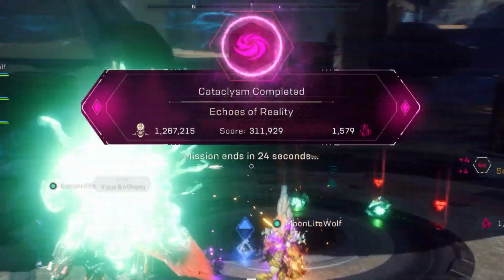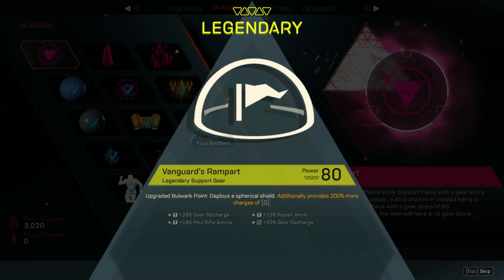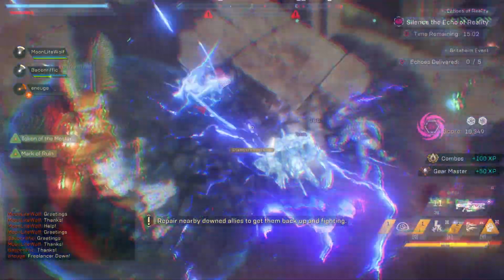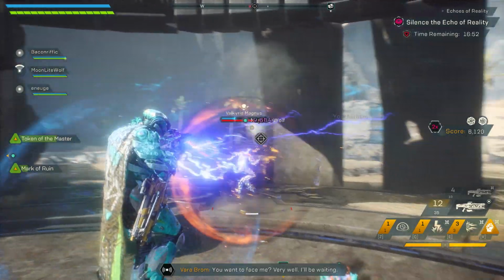Anthem | Cataclysm Advanced Tips & Tricks Guide | Sponsored by EA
Anthem’s Cataclysm has recently released and as such, we thought you could use an advanced tips and tricks guide for the Cataclysm! In this video we will give you some pro pointers, show you how to unlock some hidden secrets, and more!

For more information on the Cataclysm, be sure to check out the official Anthem site!

Special thanks to Electronic Arts, the Game Changer Program, and Andrew “AJ” Johnson for this incredible opportunity!

While this video was sponsored by EA, they were kind enough to give me full creative freedom with this video!